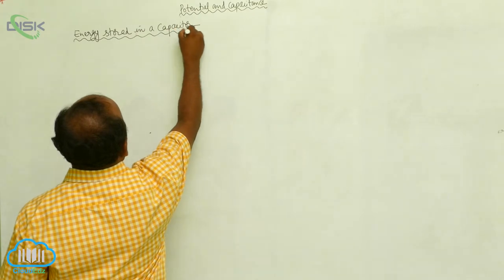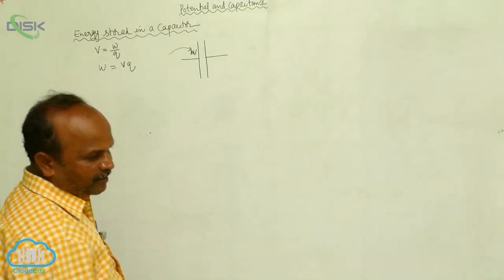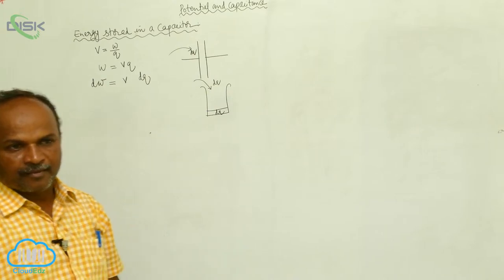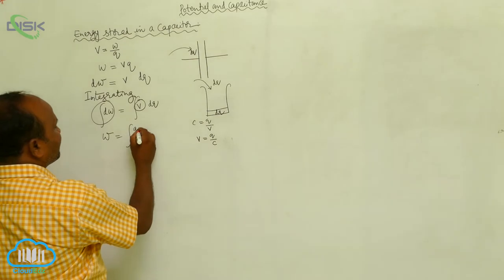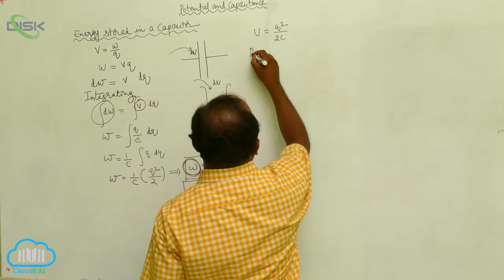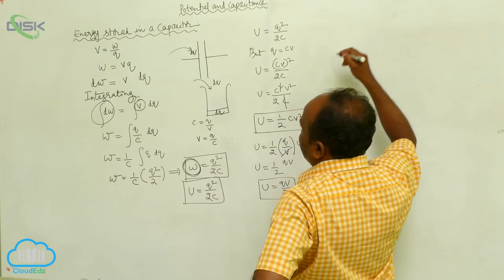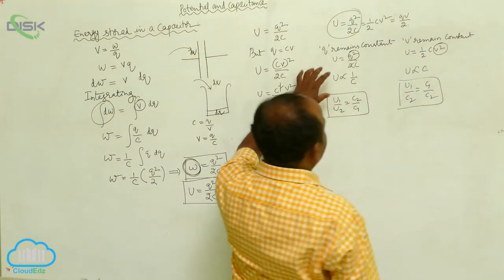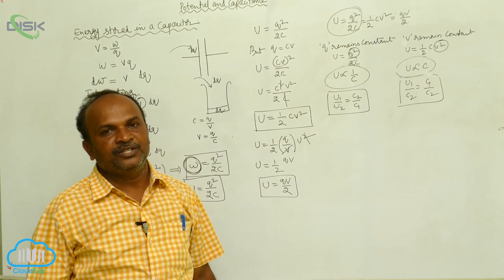Energy Stored in a Capacitor || Disk Telangana